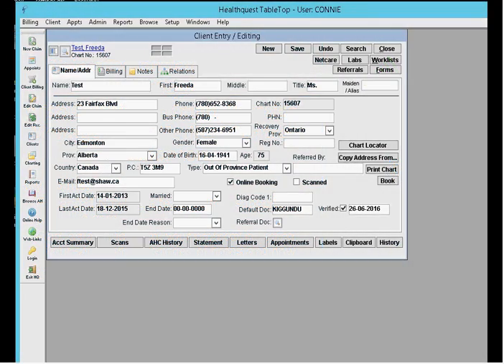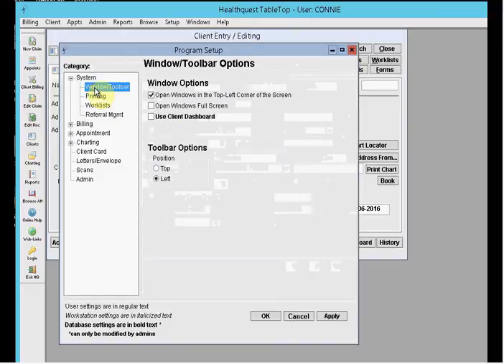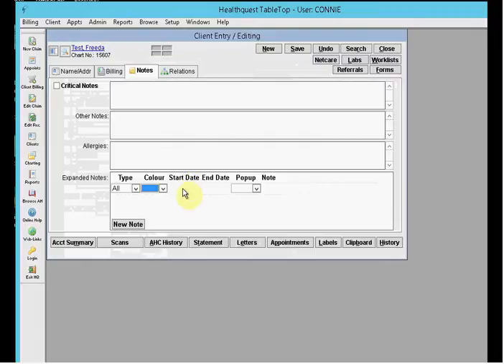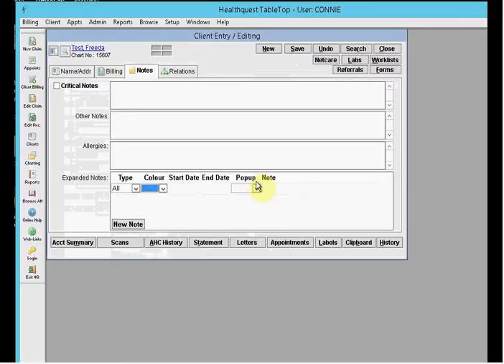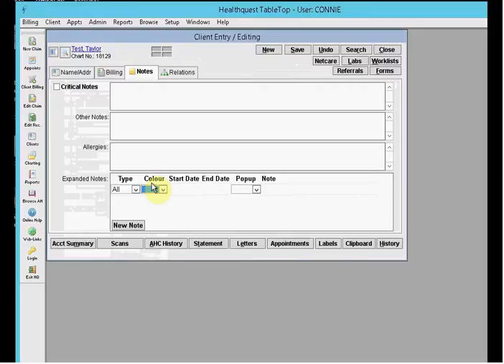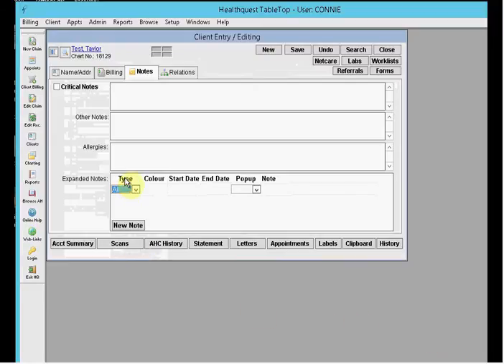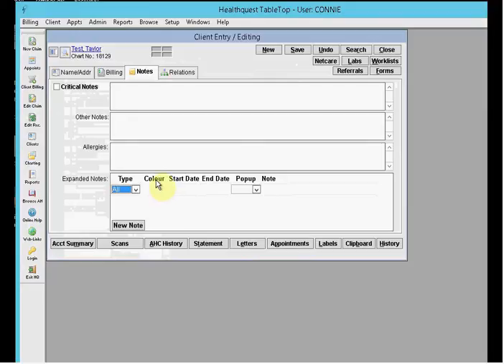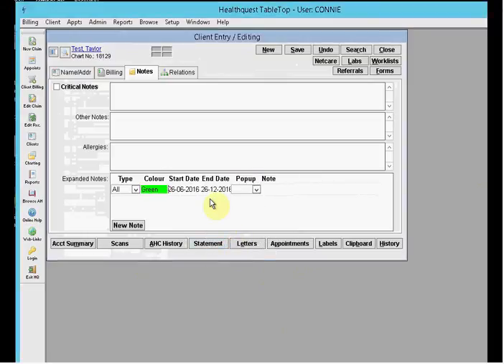Using Expanded Notes in Healthquest with Connie Huffman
Connie Huffman, Practice Manager, Zoe Medical Centre, Edmonton

Key Points:
- Expanded Notes is a features that supports proactive care
- Plan, as a clinic team, your protocol including colour selection, categories of notes and how you will use them at your practice
- Create a job aid for staff at workstations when you get started to maintain protocol